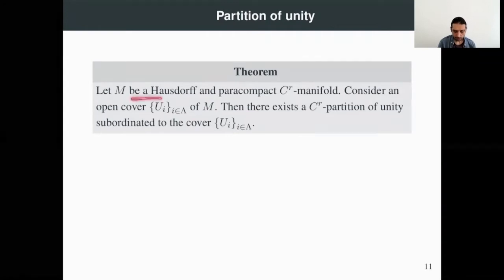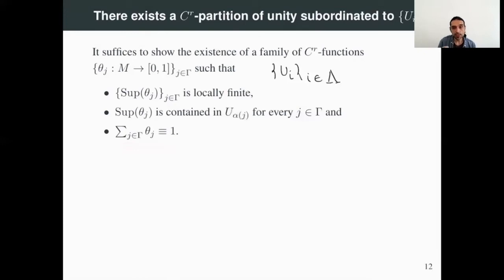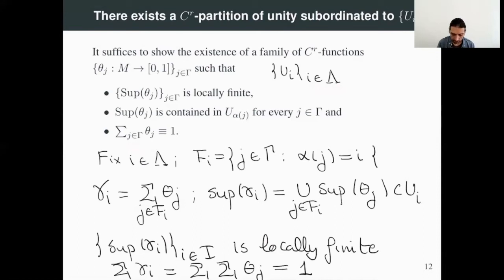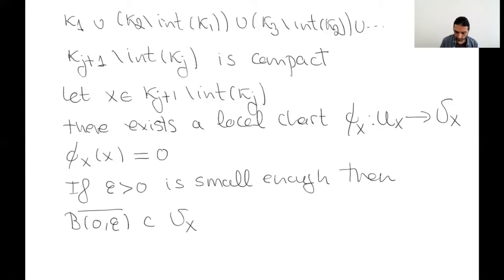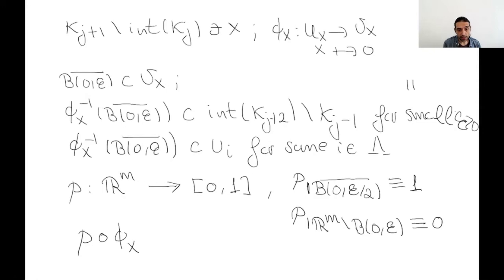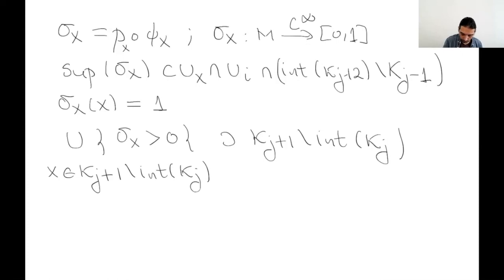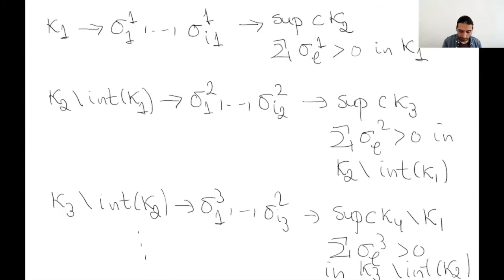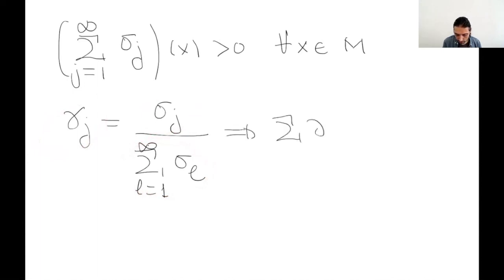Lecture 18 Proof of partitions of unity theorem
We show the partitions of unity theorem for Hausdorff and paracompact manifolds.